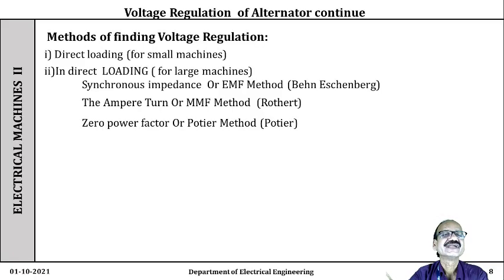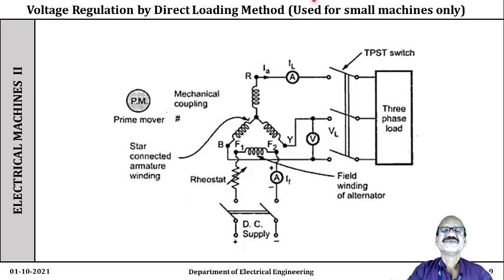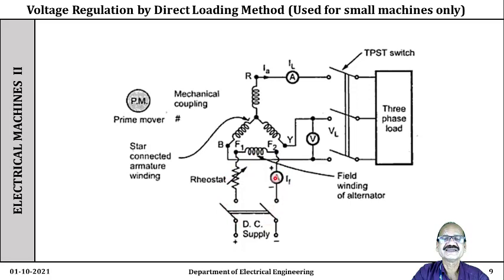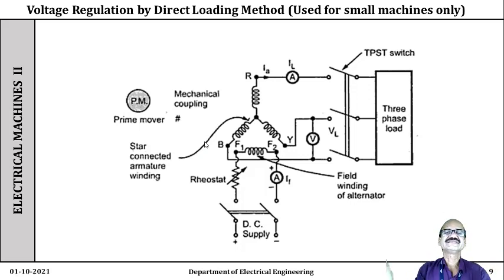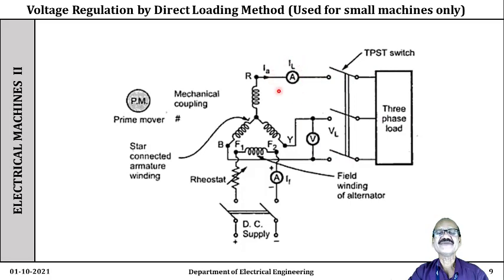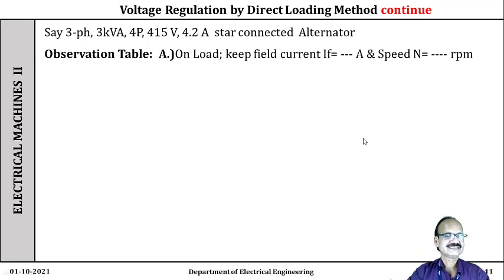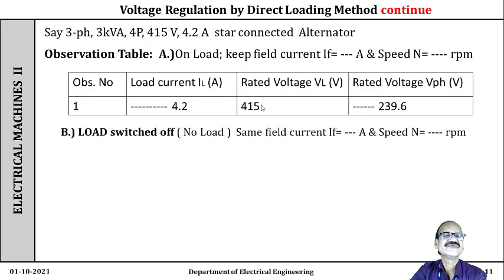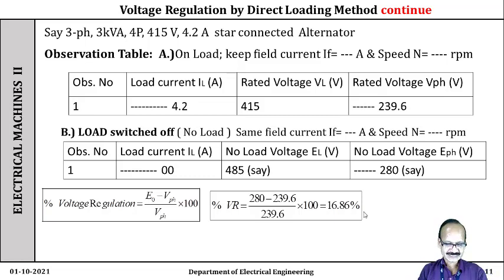Voltage Regulation of Alternator by Direct Loading Method